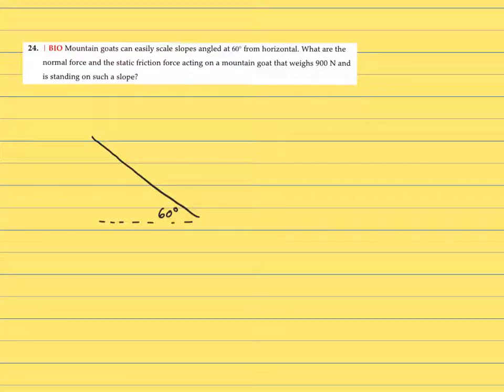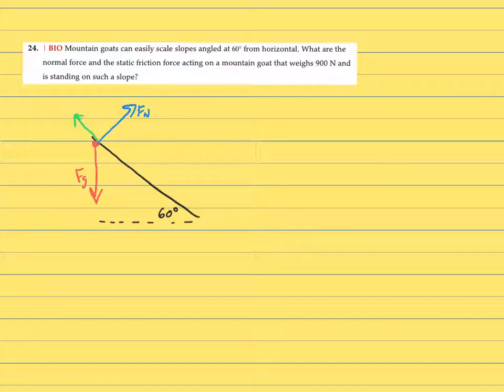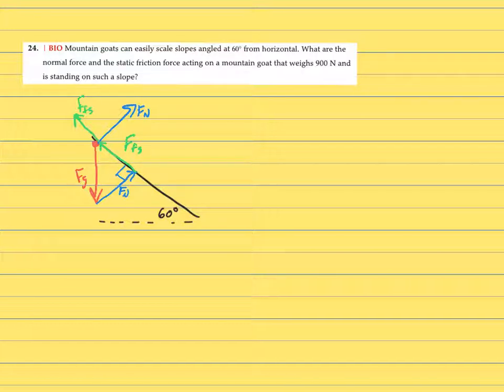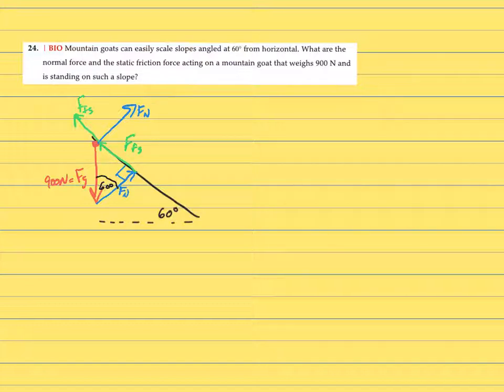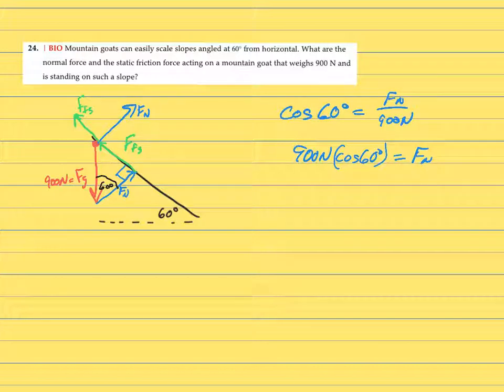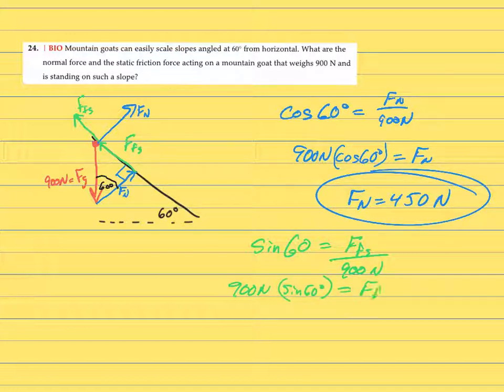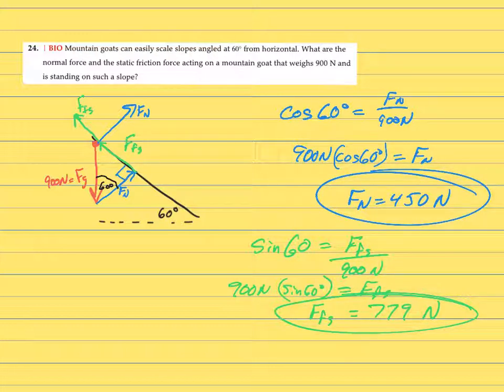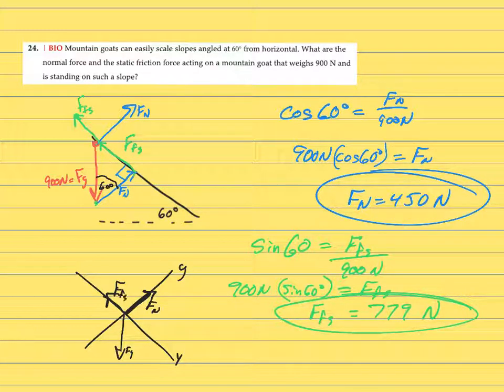Ch 5 Book Problem #24